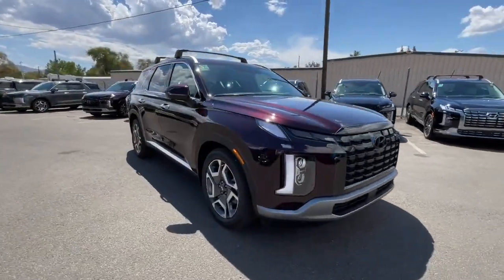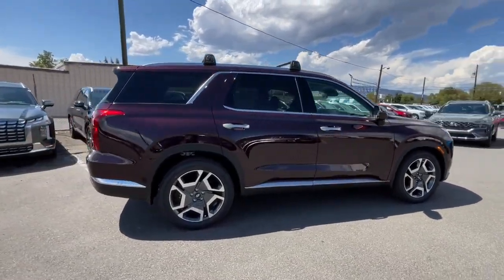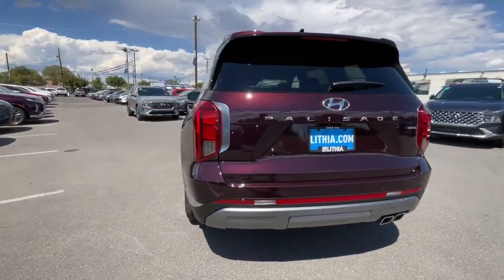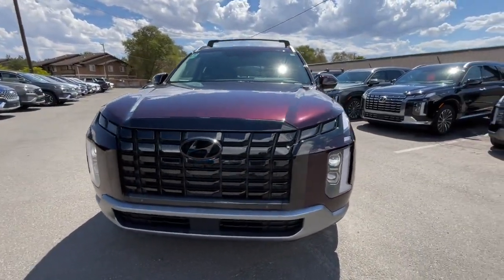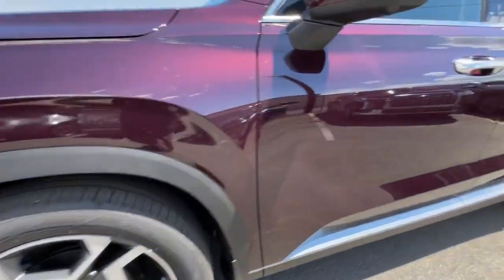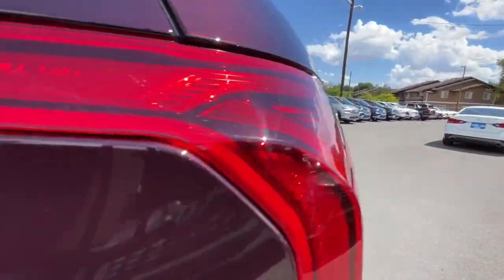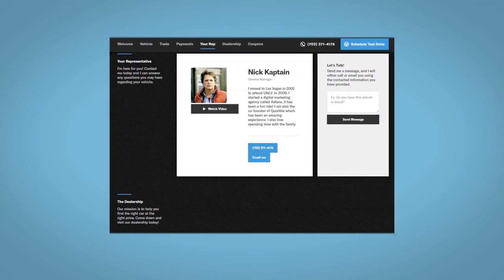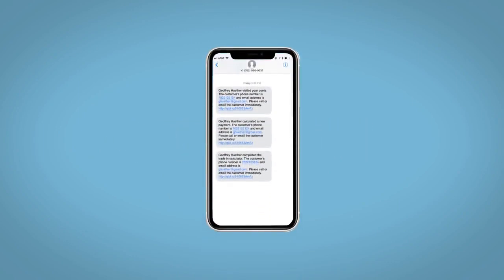2024 Hyundai Palisade Reno, Carson City, Northern Nevada, Sacramento, Roseville, NV RU658730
Sierra Burgundy New 2024 Hyundai Palisade Limited available in Reno, Nevada at Lithia Hyundai of Reno. Servicing the Carson City, Northern Nevada, Sacramento, Roseville, NV area